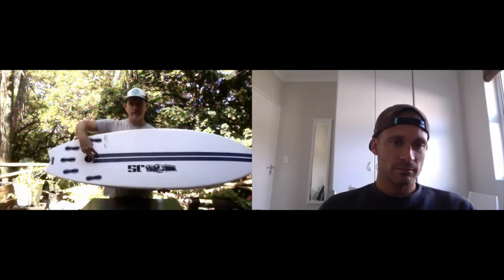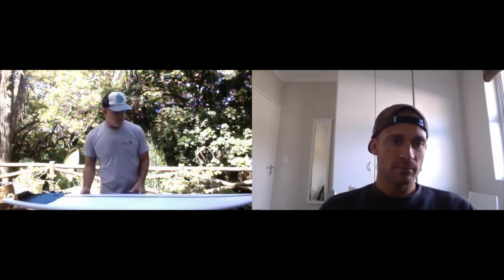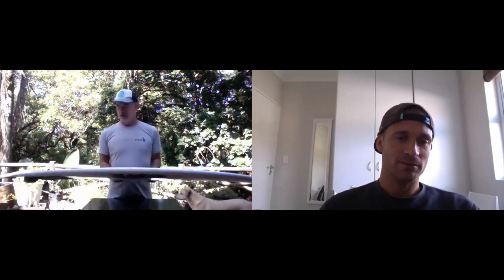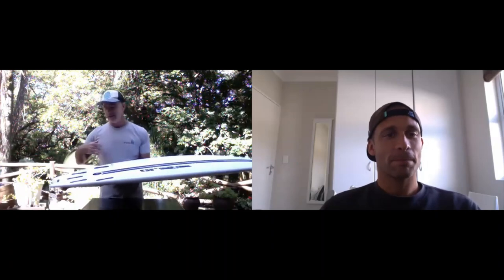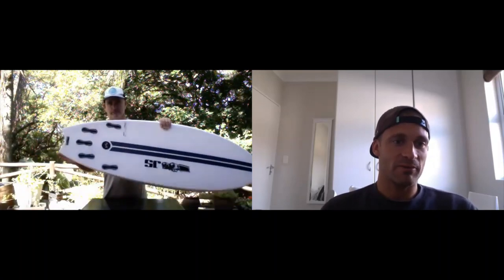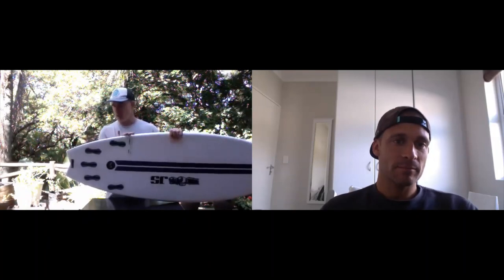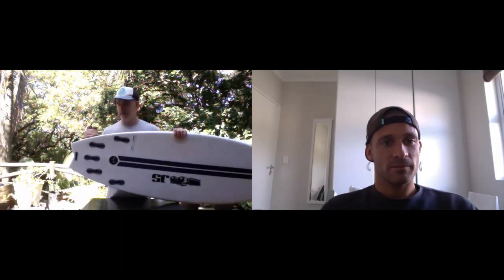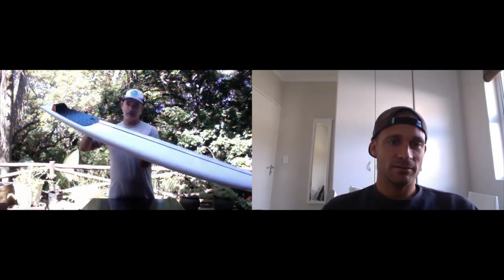Board review: JS Psycho Nitro HIFI swallow tail - distributed in South Africa by Pollywog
Richard Edy (CEO, Pollywog.co.za) and Nic Muhl review the JS Industries Psycho Nitro HIFI in South Africa.

JS Industries surfboards are imported from Australia and distributed in South Africa by Pollywog.

Richard claims "The first thing that struck me when opening my first JS board was the quality. The diamond mesh, the hex cloth, the finishes, the leash plug, everything is exquisite. The detail on the boards is also incredible, it just looks and feels like a high quality surfboard"

JS has their own version of a stringer, which they call a hybrid fibre. The surfboards also have two carbon strips on the bottom which run along most of the board, to stiffen it up. But they don't cover the the tail, which takes the radical flex of EPS boards and controls it a bit. The hex cloth wraps up over the rail and makes the rail strong and sturdy. The board also sits really nicely on the water, it's pretty surreal, but you still don't lose ability to bury the rail. The Psycho Nitro has a lot of pop. It's a really fun board.

The board we review in this video is 5'5, 29 litres. It is shorter than the usual boards Richard rides but it has a lot of foam, which means a lot of volume. Riding a JS surfboard is definitely an experience we are proud to bring to South Africa. As a premium, performance surfboard brand, it is a must in any hardcore surfers quiver.

Pollywog.co.za helps South Africans to buy the best surfboards for their skill level and conditions. A surfboard can make the biggest difference to your surfing experience and a great board can help you increase your learning curve. With the widest range of South African and international surfboards from all the world's best surfboard shapers and brands, we have the right board for you.